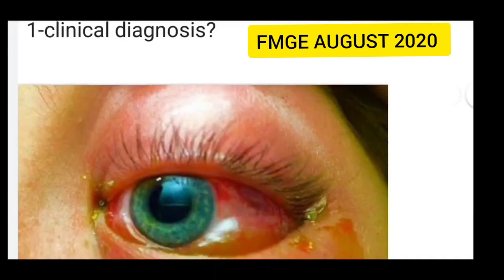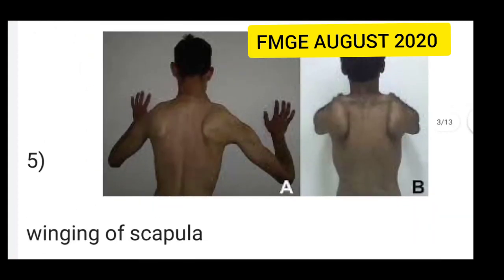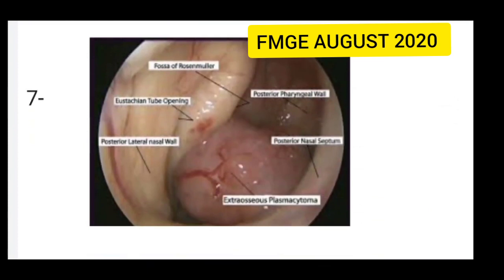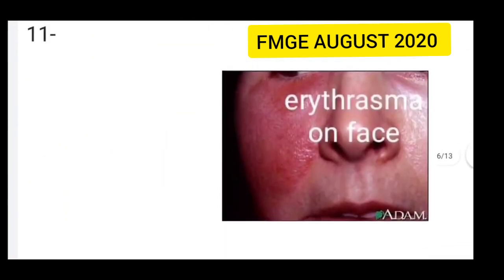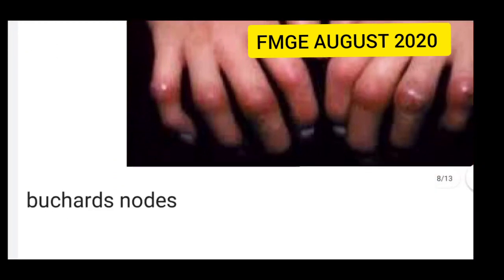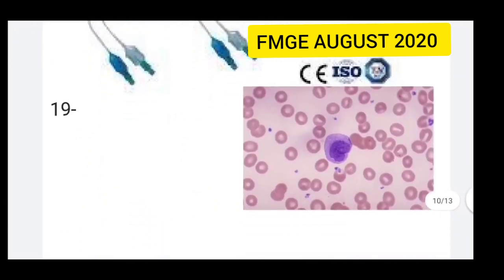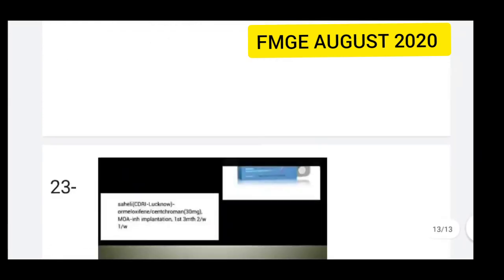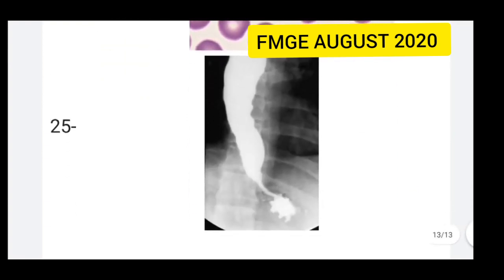FMGE AUGUST 2020 IBQ image base question.